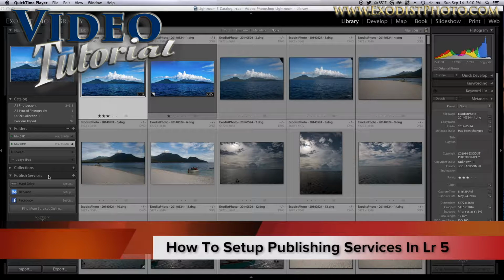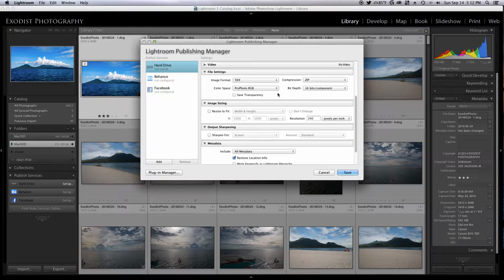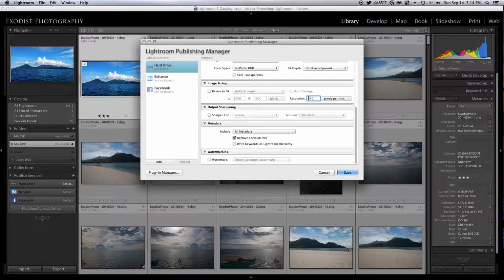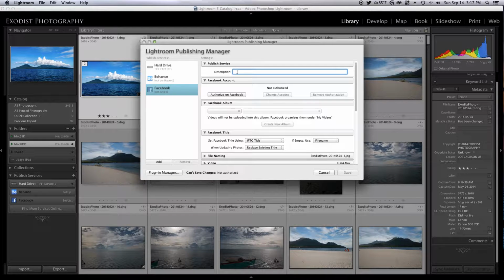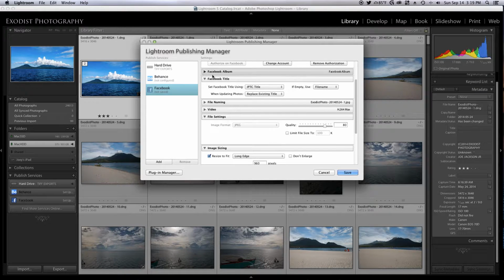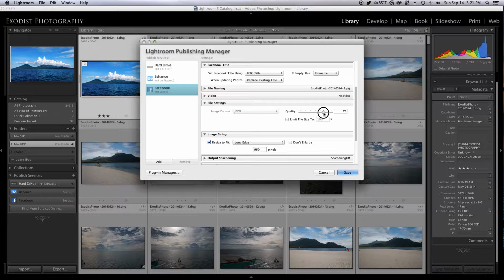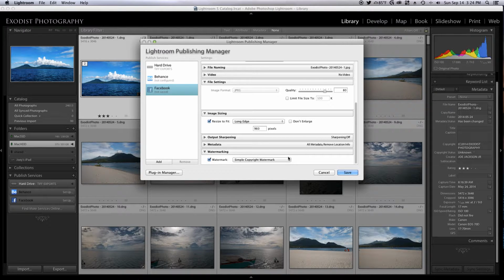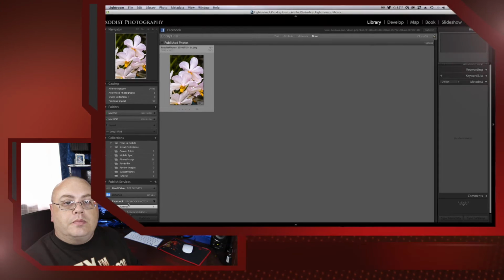How To Setup Publishing Services | Lightroom 5 Tutorial